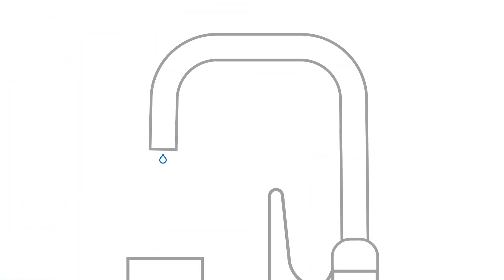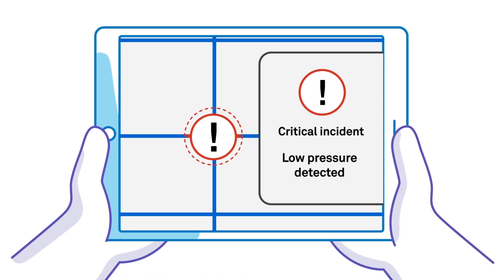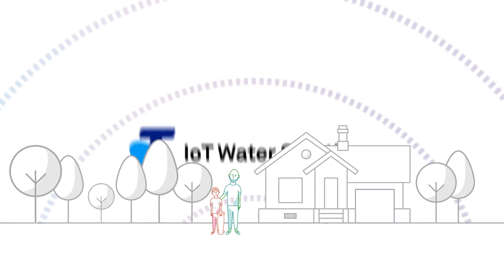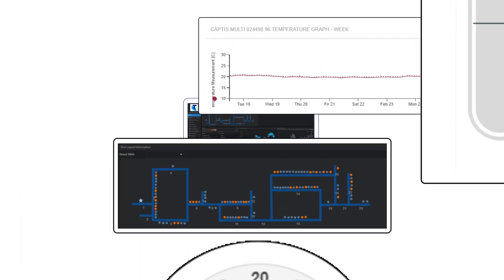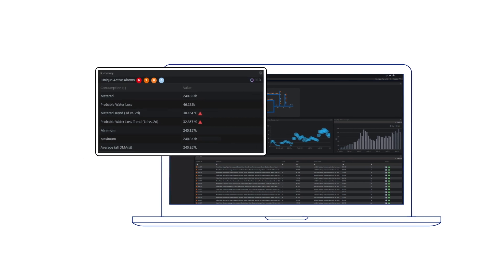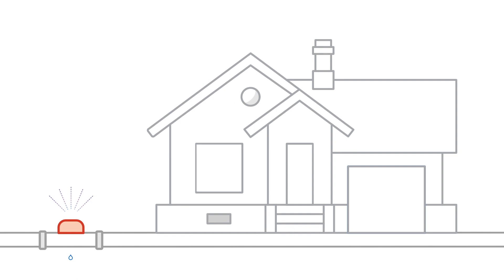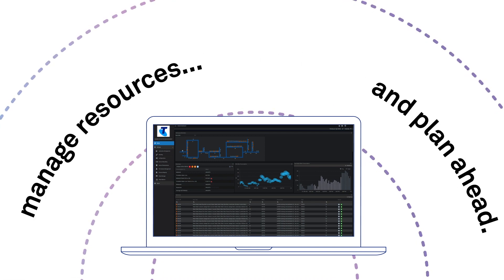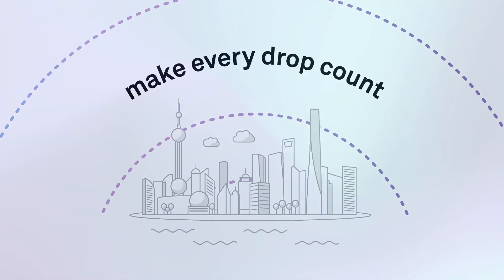Telstra’s IoT Water Solution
Learn how a Telstra IoT Water Solution can help you manage your water network from start to finish, allowing you to make better decisions, manage resources and plan more effectively. Find out how to make every drop count.